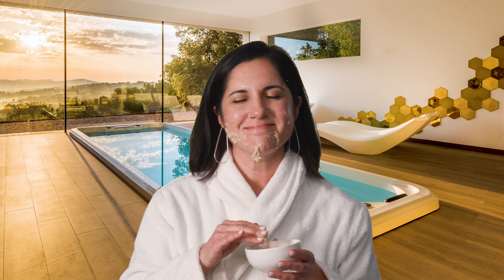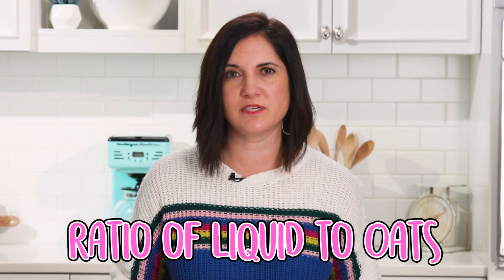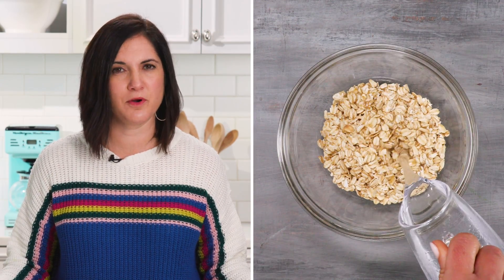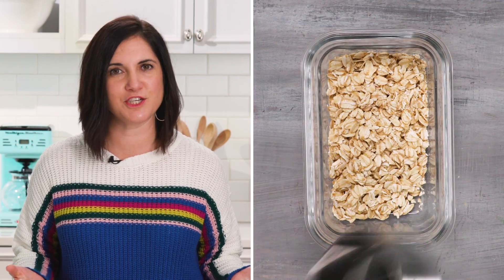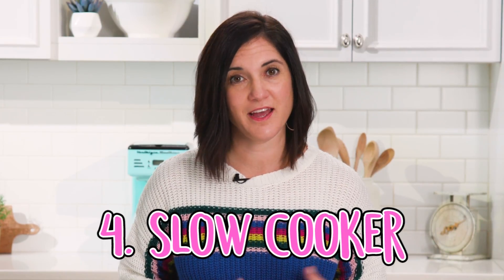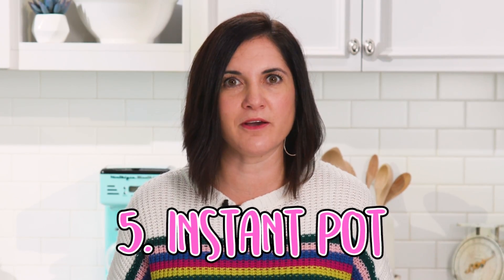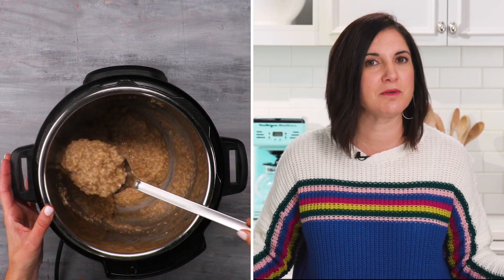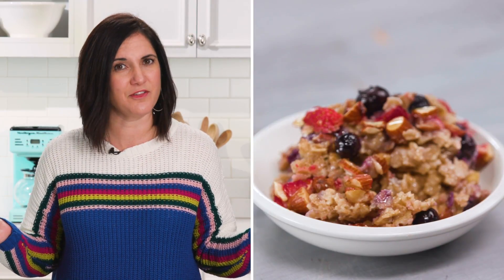6 Ways to Make Oatmeal | Food 101 | Well Done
What’s the best way to cook oatmeal? Easy - with whatever you have at your disposal. From stovetop and Instant Pot to oven and slow cooker, here are 6 ways to ensure that you start the morning with a healthy bowl of delicious oats.